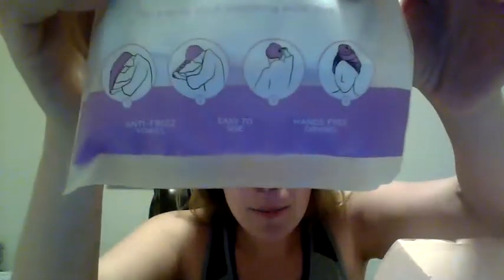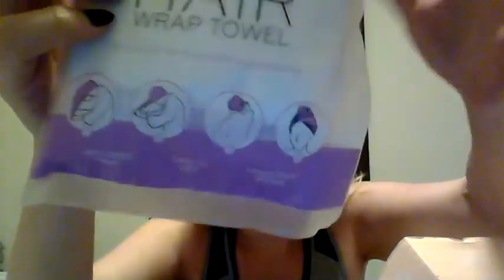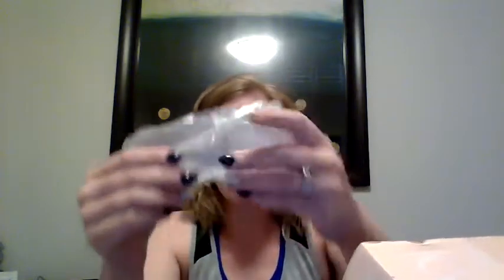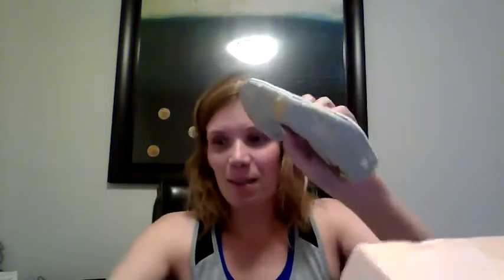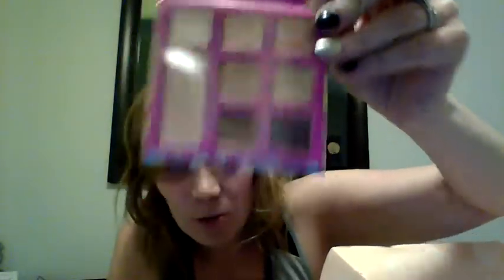FabFitFun Spring 2018 Unboxing